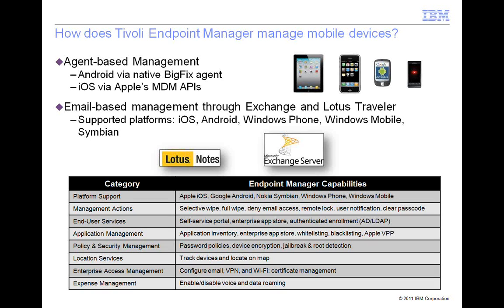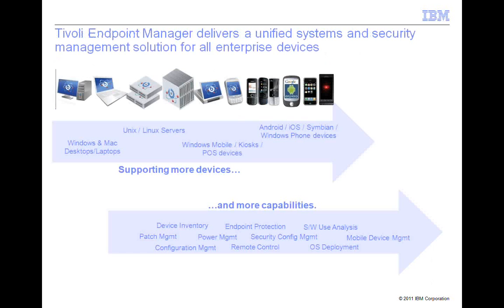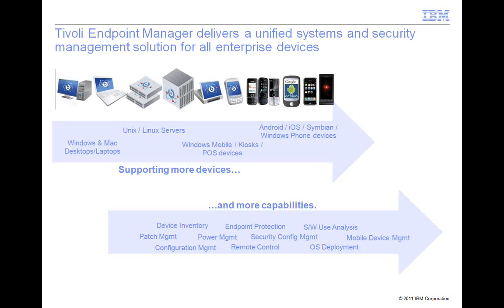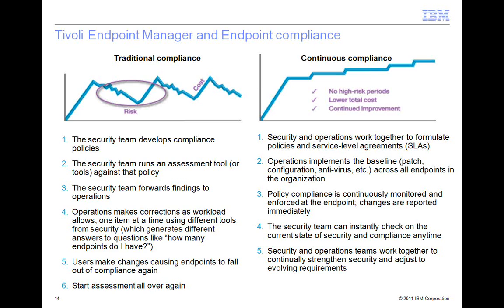How does Tivoli Endpoint Manager manage mobile devices?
Moving further that was mainly about the traditional endpoints when it comes to the mobile devices the endpoint manager can manage the windows, the IOS devices, the Androids the Symbian all of them. We have native agents for android we have functions that explode IOS MDM API's and then there is email based management that works through the MS exchange or the lotus traveler for all the mobile device platforms. It can performs things like application management it can enforce security policies, password policies encryption policies on the endpoints it could be use by organization to track the devices owned by the organizations so that can be  they located on a map.